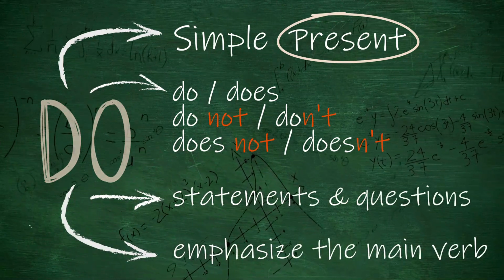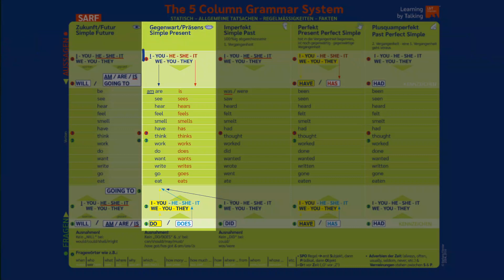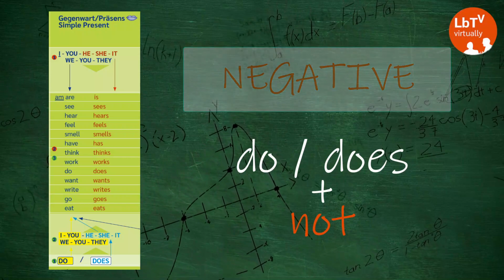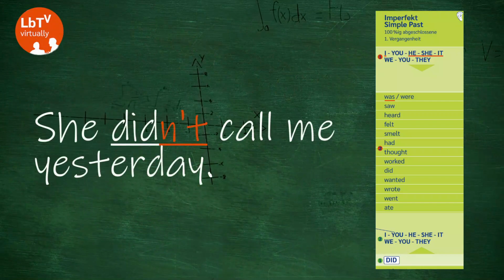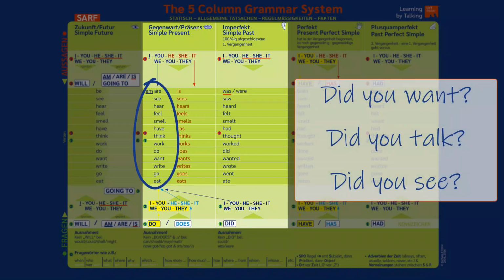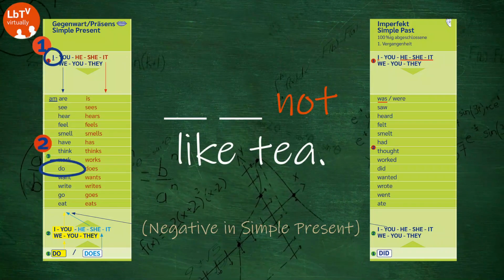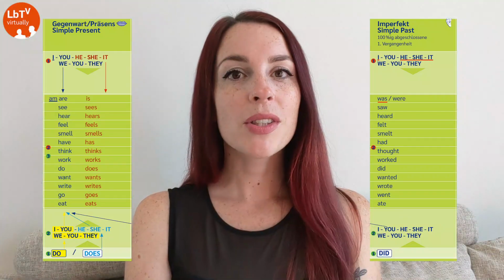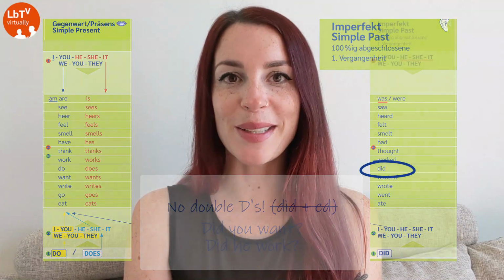Do or Did - Welches Verb wird wann benutzt?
Bist du ein Deutschsprecher, der Englisch lernt, und hast Schwierigkeiten damit, wann man "do" und wann man "did" verwenden sollte?

Diese Frage taucht in der Schule immer wieder auf und sogar in unseren Business English-Kursen. Egal, ob du sie für einen Test in der Schule brauchst oder sie einfach nur richtig anwenden willst, unsere Back to School-Reihe ist da, um dir zu helfen! In diesem Video erklären wir dir schnell die wichtigsten Unterschiede zwischen diesen beiden Verben und geben dir die Möglichkeit, das Gelernte zu testen. Du kannst das Video jederzeit unterbrechen, wenn du mehr Zeit brauchst, um die Quizfragen zu beantworten.

Welches der beiden Verben du verwenden musst, hängt von der Zeitform ab, die du verwenden willst. "Do" wird im Simple Present verwendet und "did" im Simple Past.

Schau dir das Video an, um zu sehen, wie LbT's 5 Column System S dir helfen kann, die Grammatikregeln zu visualisieren - besonders wenn es darum geht, "do" und "did" in Fragen zu verwenden!

Interesse an unserem 5CS Kurs zu den englischen Zeiten mit über 500 Übungen? Gehöre zu den ersten, die Zugriff auf unsere Produkt erhalten und melde dich an.  Wir setzen dich auf unsere Warteliste. Kontaktiere uns unter infoatLBT-languages.de

0:00 Einführung
0:03 Do oder Did
0:35 Do
1:13 Did
1:50 LbT 5 Column System
2:18 Do Beispielsätze
3:16 Did Beispielsätze
4:50 Übungen
6:55 Rekap